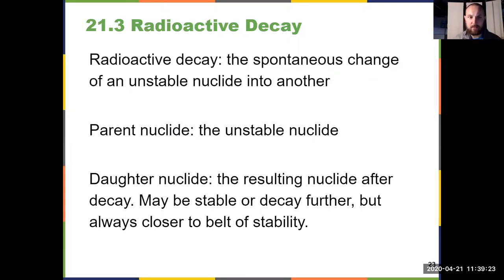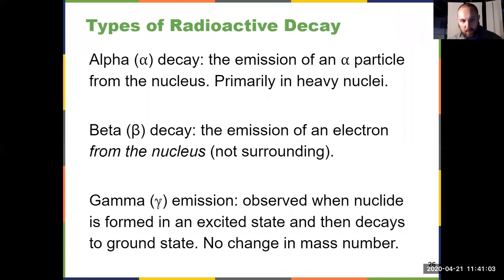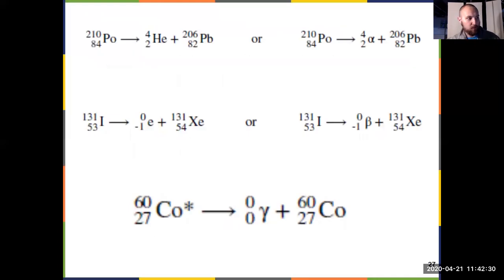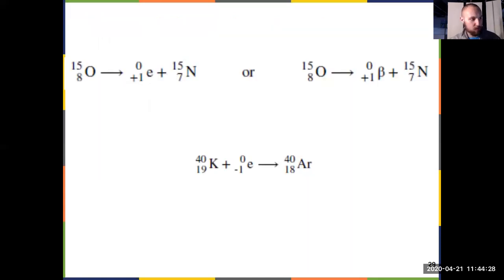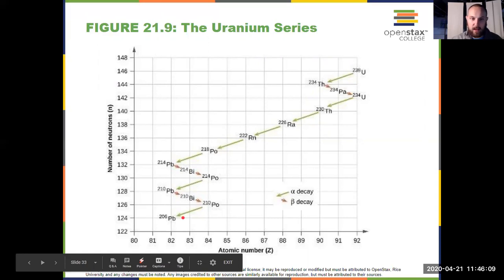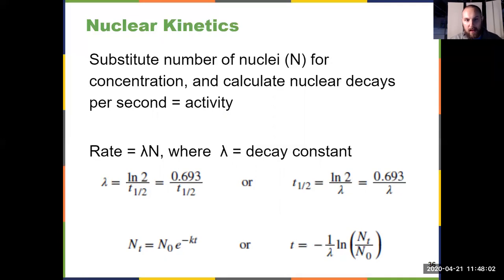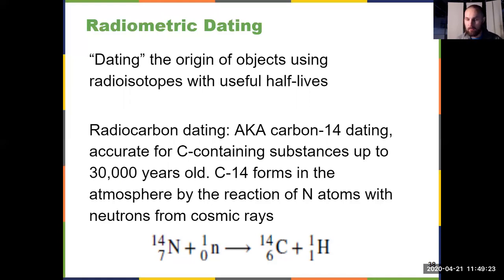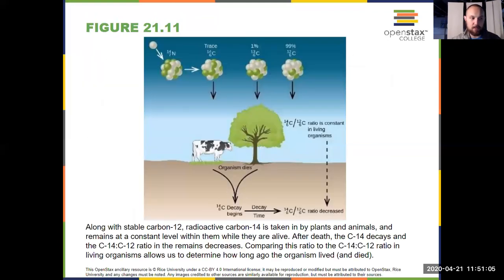General Chemistry II Chapter 21: Nuclear Video 2 of 3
Chemistry Openstax Chapter 21.3
Radioactive Decay, Carbon Dating